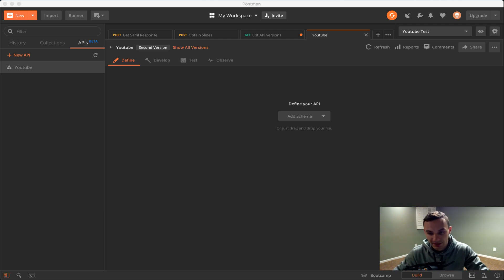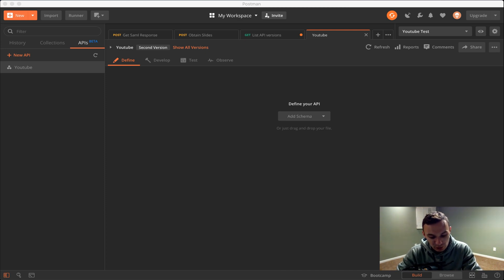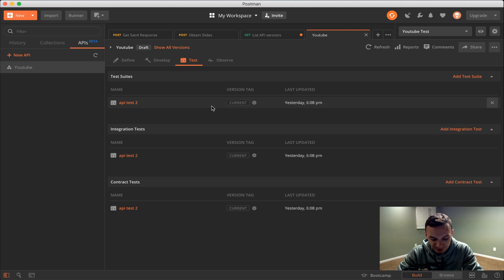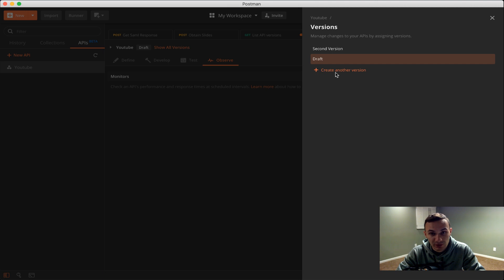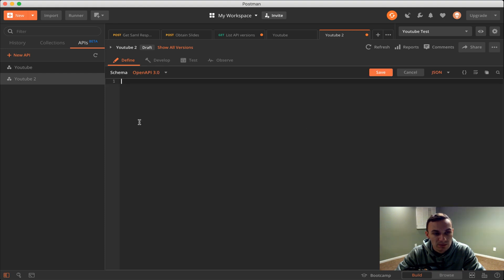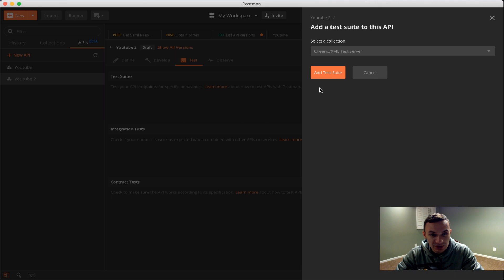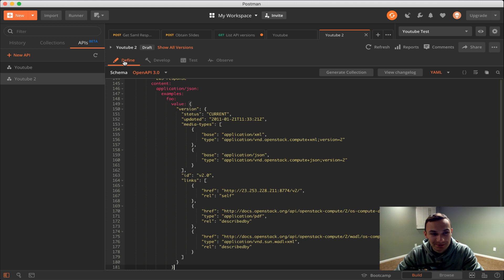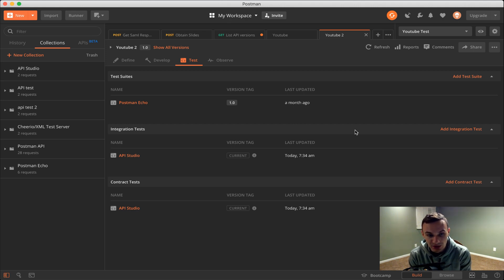Creating APIs in Postman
Welcome to Advanced Postman!

This episode covers Creating APIs in Postman.

Questions about this episode or Postman? Ask in the comments!